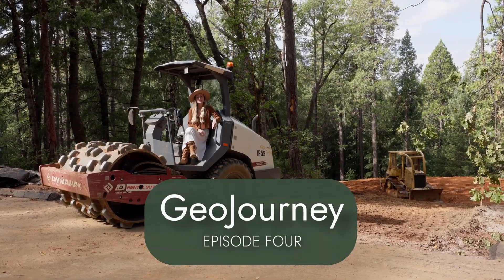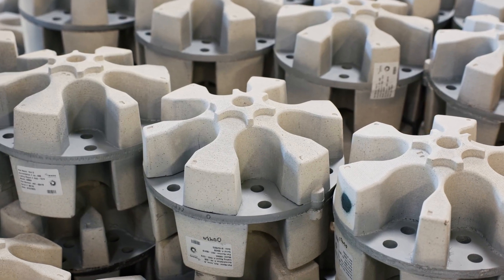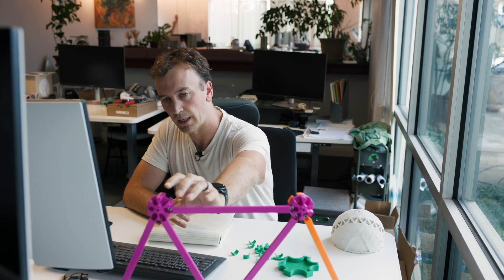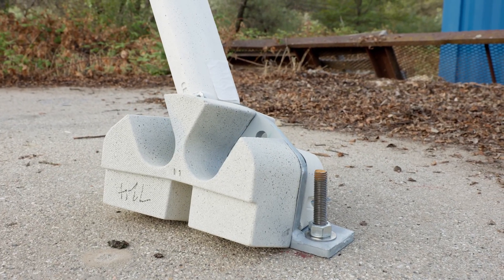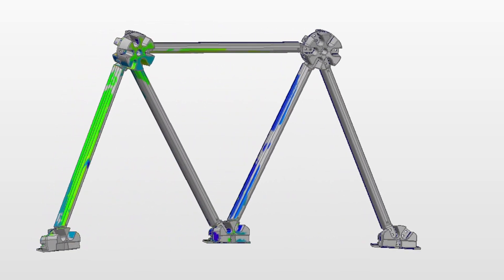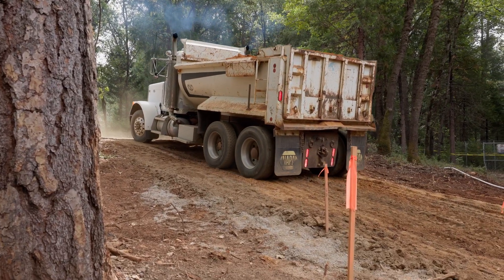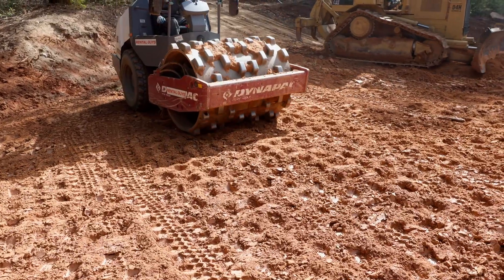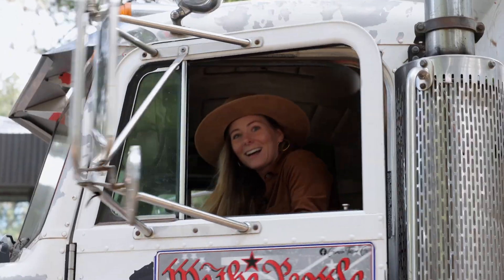GeoJourney Episode 4: Engineering Amma One: Mockups, Testing, and Breaking Ground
In this episode, we’re taking you inside Geoship’s engineering process and the latest updates from our first customer-ready build, Amma One.

You’ll meet the team behind the technology, engineers, makers, and builders transforming housing from concept to creation through hands-on iteration and first-principles thinking.

What you’ll see:
- How our engineering and manufacturing teams use 3D printing, full-scale mockups, and advanced scanning to validate each component
- The purpose of “Mockup 2.0” and how it bridges digital design to physical reality
- A progress update from the Amma One build site in Nevada City as the foundation work begins

Every step brings us closer to a new model of homebuilding, one rooted in precision, performance, and harmony with the Earth.